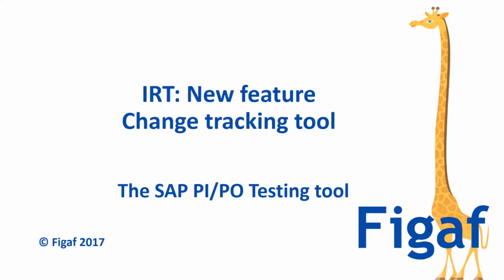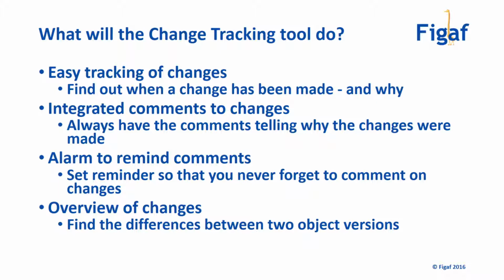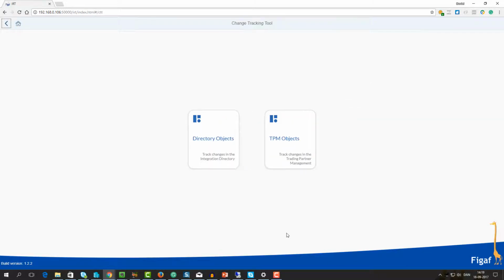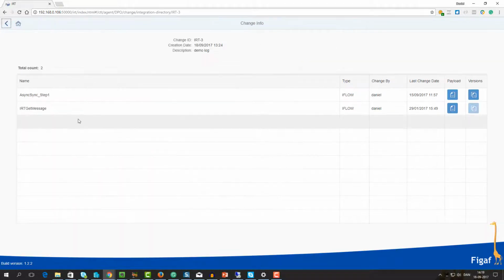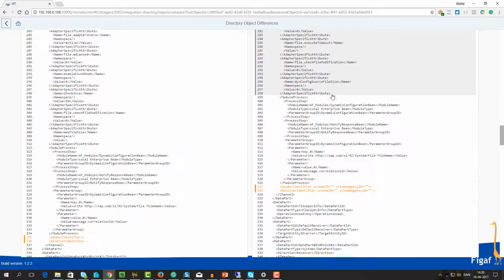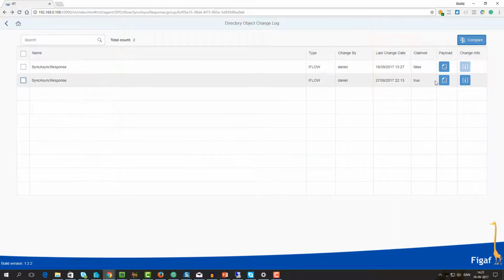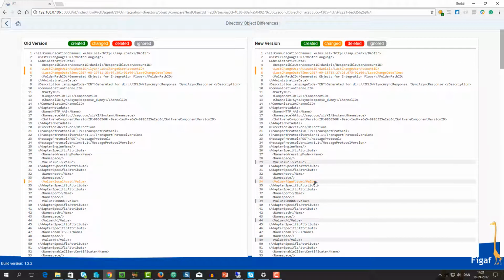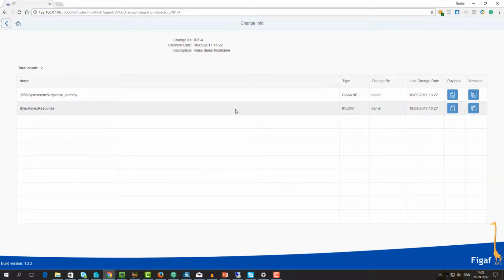Change Tracking Tool for SAP PI/PO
This is a release of the CTT from Figaf.
It is a tool tool to enable you to find what was changed in your Directory and B2B trading partner management tool.